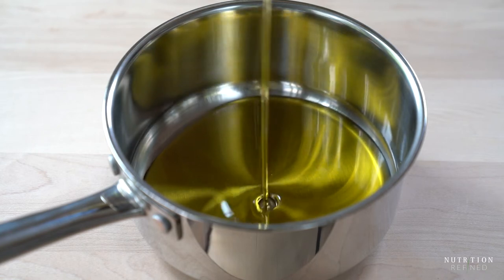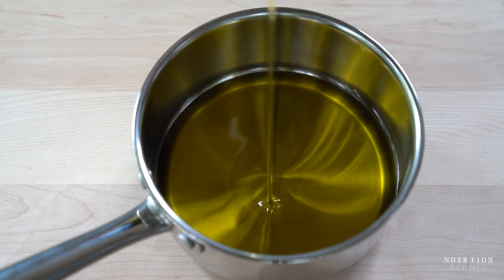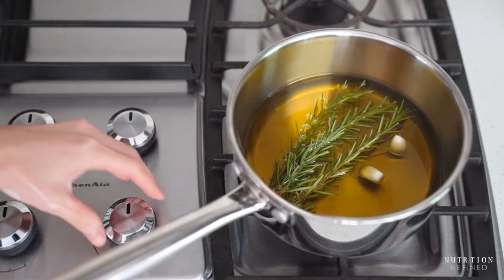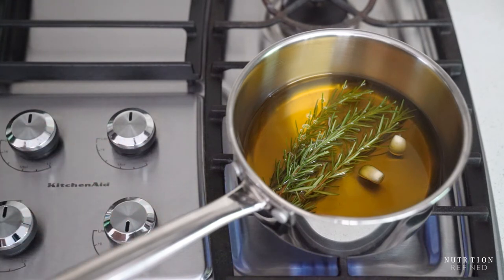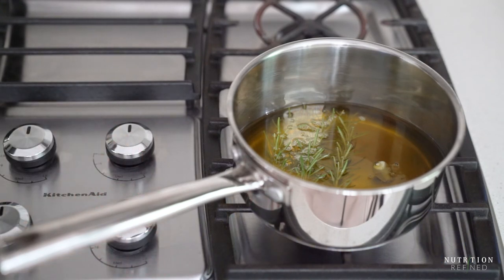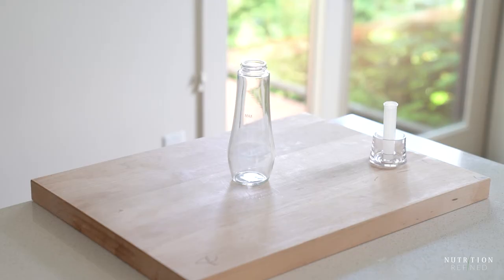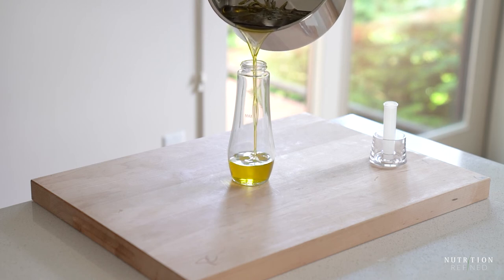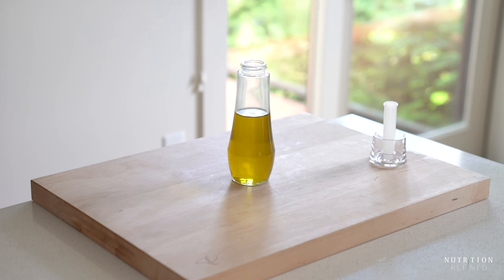Culinary HERB-INFUSED OIL - Garlic & Rosemary | ASMR Cooking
Rosemary olive oil is one of the most popular herb-infused oils. It is richly aromatic and has a very pronounced savory pine flavor.

Herb-infused oils are a fantastic way to capture the benefits of herbs for many uses. I always have a bottle of herb-infused oil in my kitchen. It’s my go-to ingredient when I roast vegetables, make pasta sauces, or prepare salad dressings. Herb-infused oils are also great as an appetizer with artisan bread.